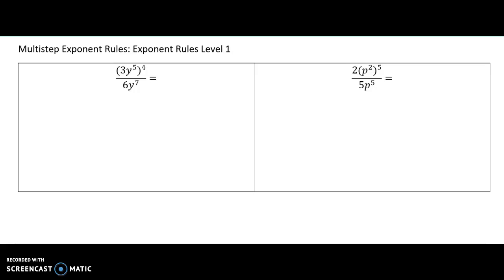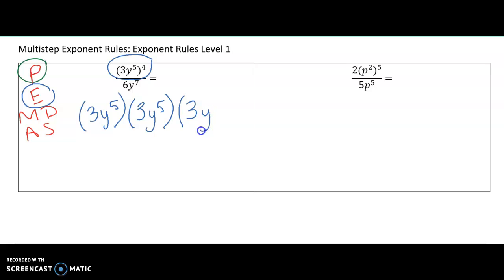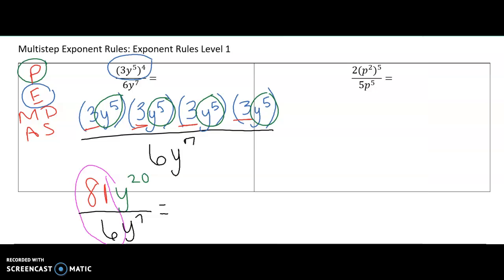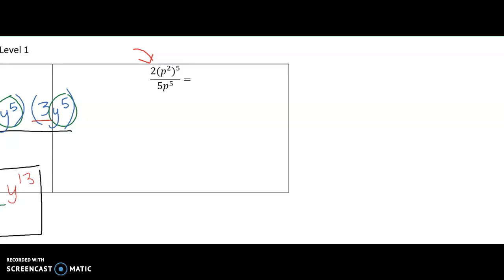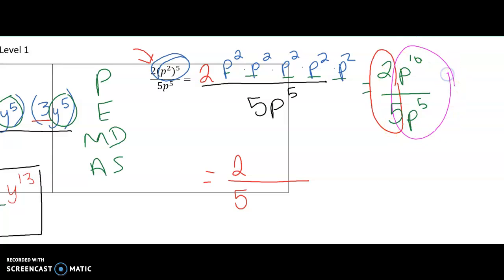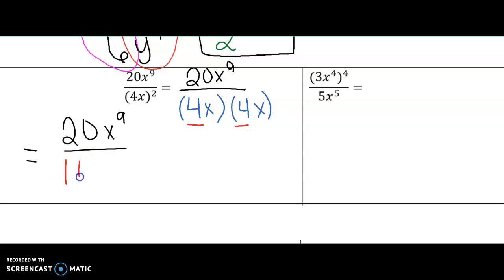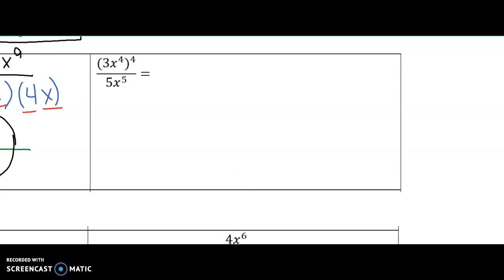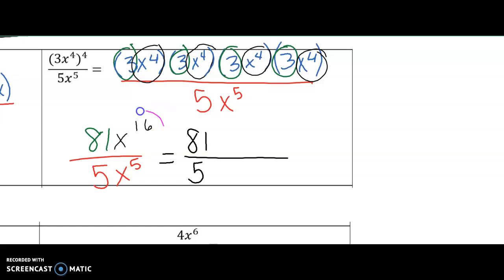Multistep Exponent Rules